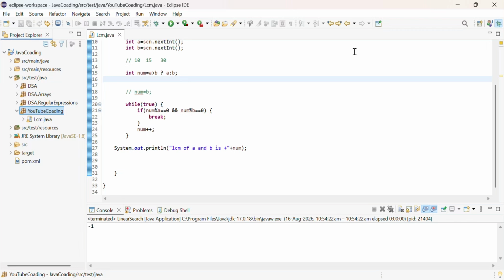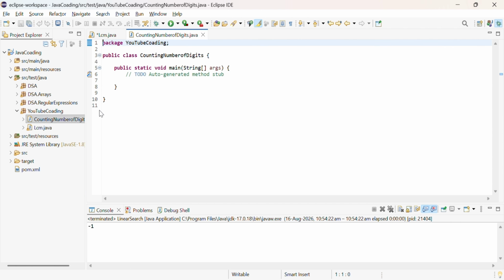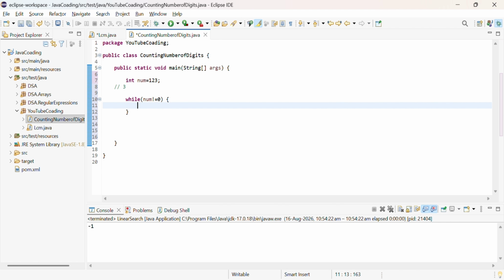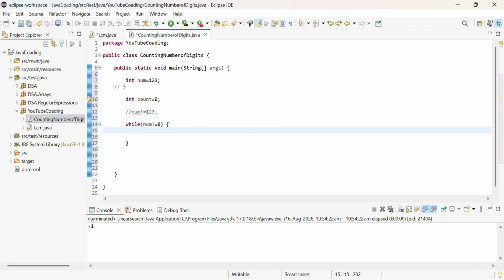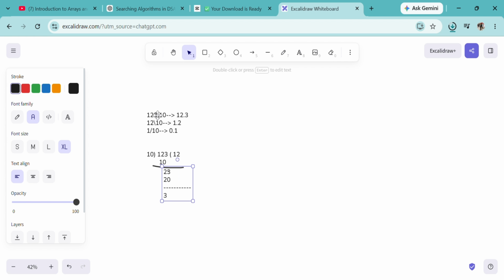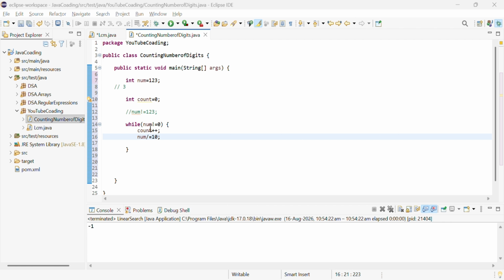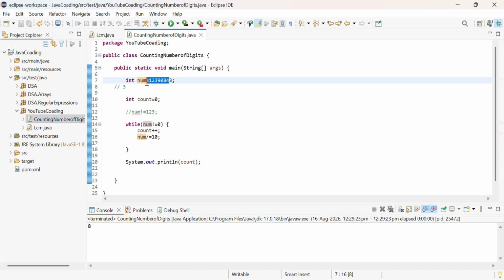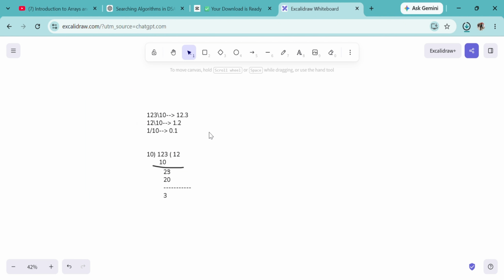Important interview questions for freshers in 2026 | Count number of digits in java